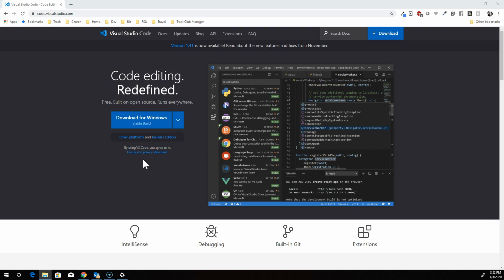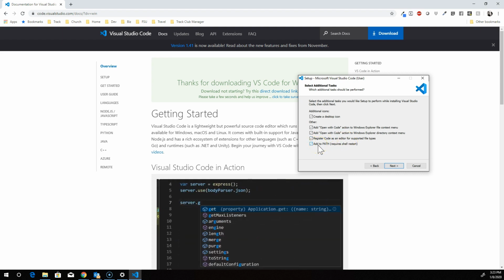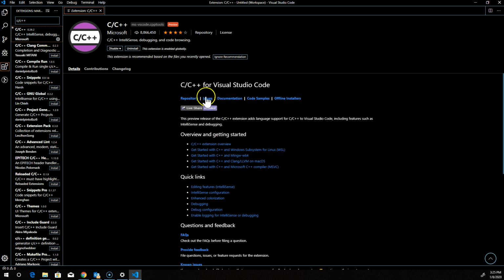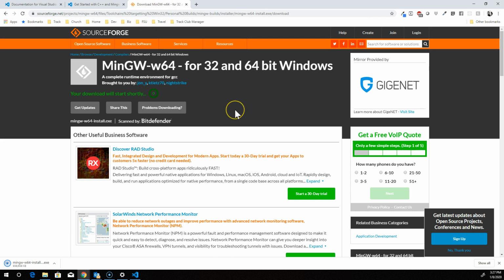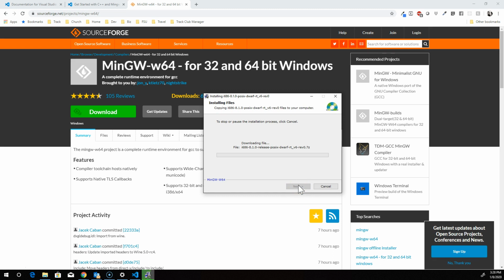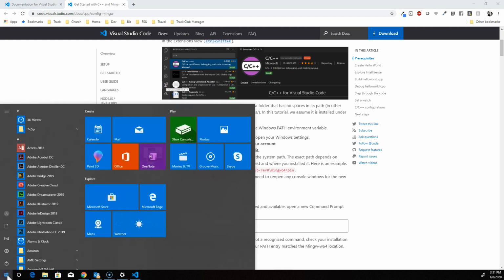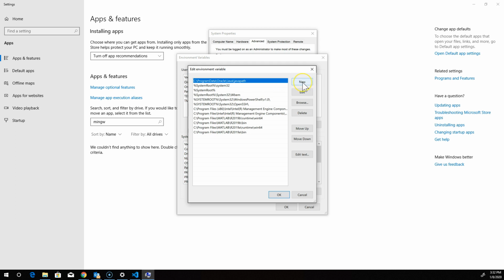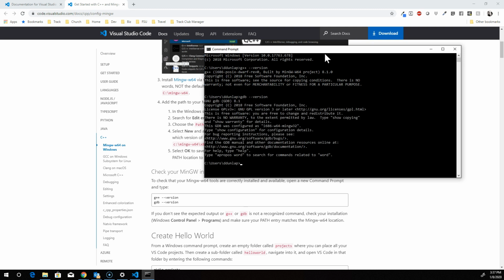Visual Studio Code C++ Setup - Windows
Installation and configuration of Visual Studio Code for C/C++ development using mingw-64 compiler.